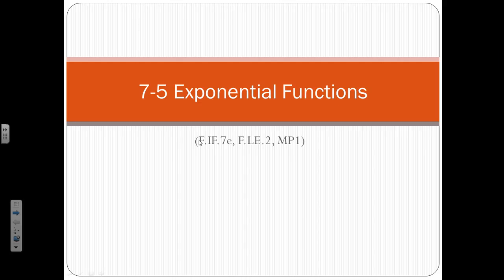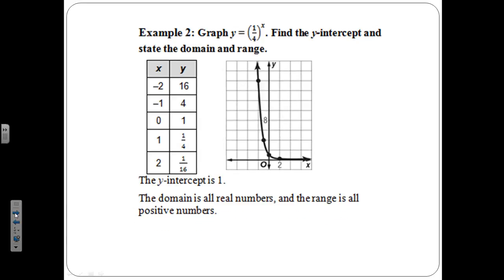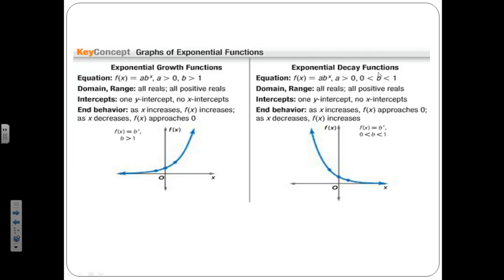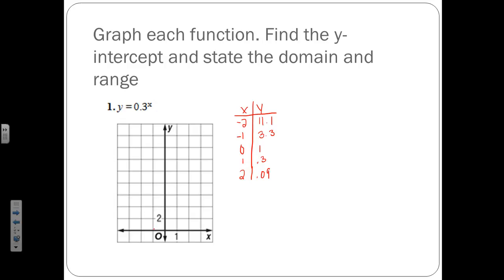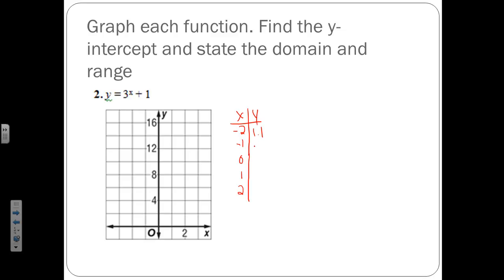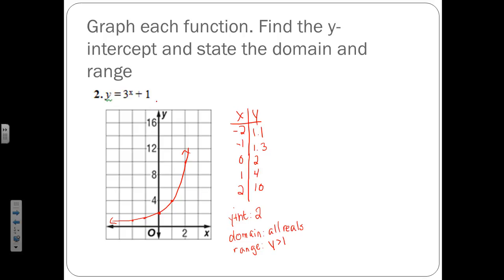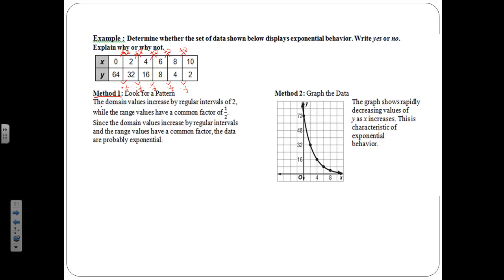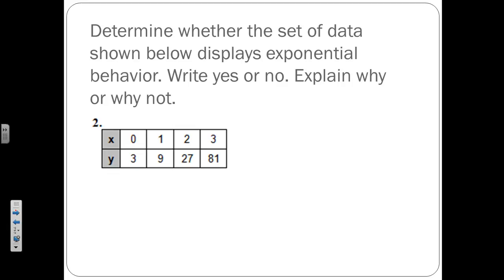Feb 7, 2017 10:47 AM